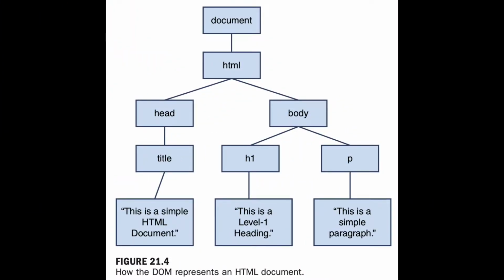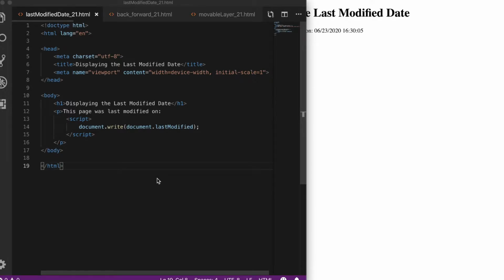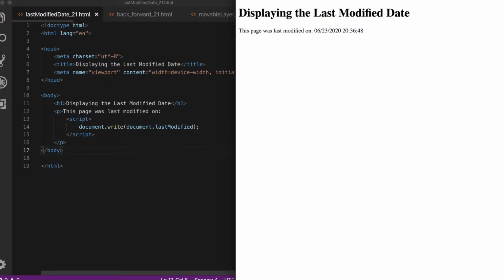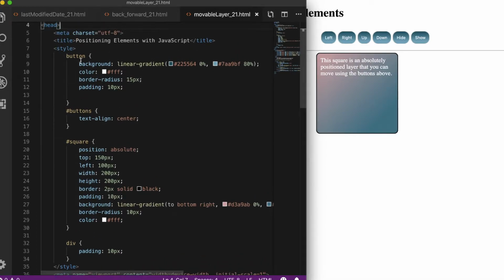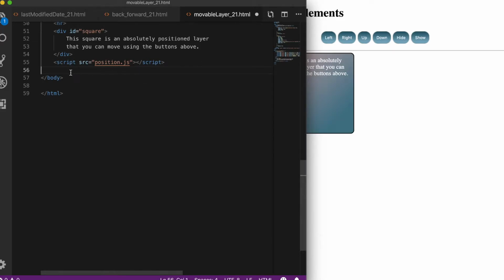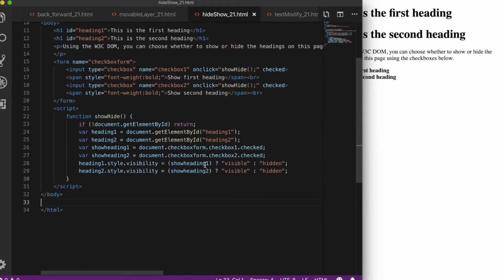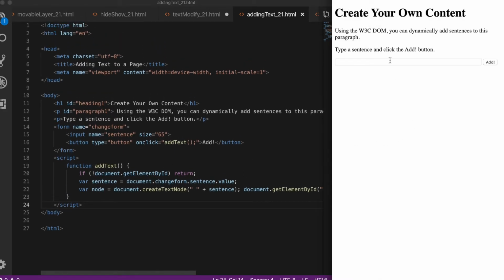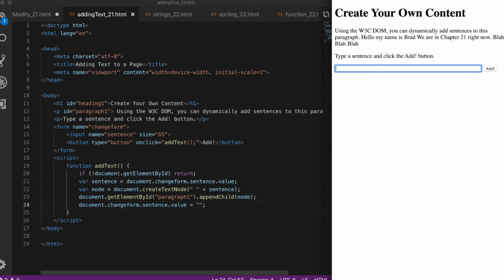HTML | CSS | JavaScript | Working with the Document Object Model (DOM) - Intro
Working with the Document Object Model (DOM)